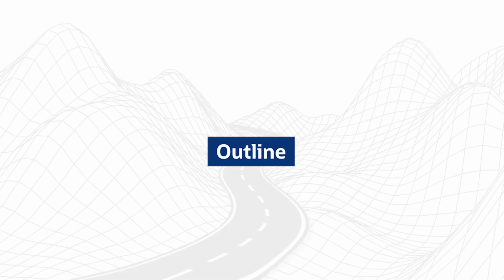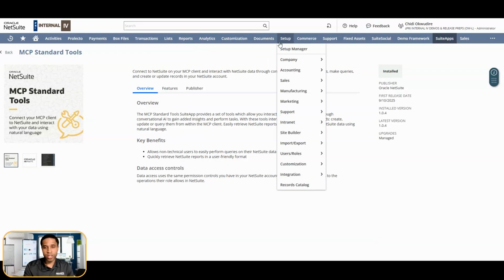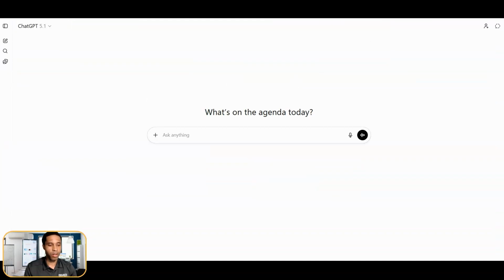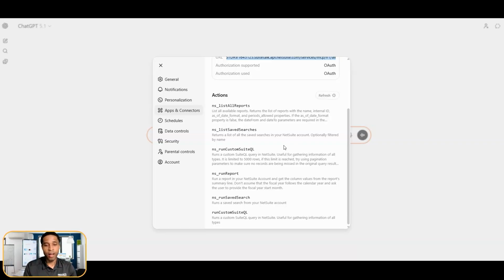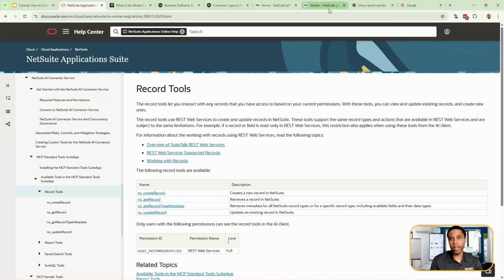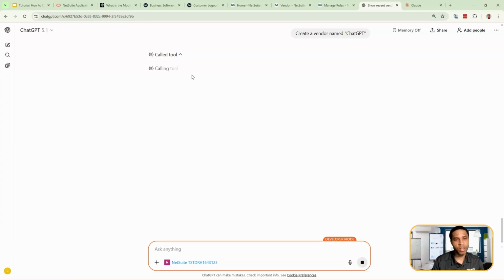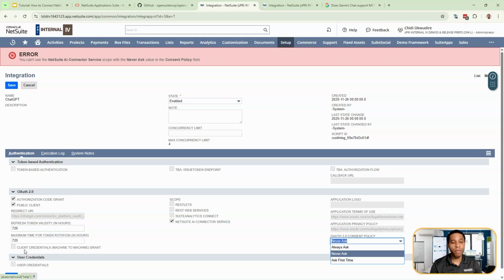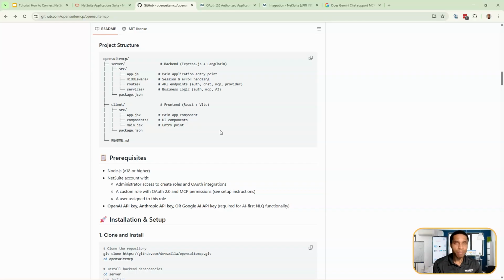How to Connect NetSuite to ChatGPT and Claude Using the New AI Connector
In this video, Chidi Okwudire, Prolecto’s Technology Practice Leader, demonstrates how to securely connect your NetSuite account to leading AI models (ChatGPT and Claude) using NetSuite’s AI Connector and the Model Context Protocol (MCP). You’ll see the complete setup process, from prerequisites and feature enablement to creating least-privilege roles, installing the MCP Standard Tools SuiteApp, and running real queries against live NetSuite data.

00:00 Intro
01:28 Outline
02:07 Prerequisites
02:55 NetSuite Configuration
15:06 ChatGPT Connection
30:18 Claude Connection
41:02 Wrap Up

You’ll learn how to:
- Understand the basics of MCP and how it lets AI tools talk to NetSuite and other business systems
- Enable the required NetSuite features (SuiteScript, OAuth 2.0, REST Web Services)
- Install and configure the MCP Standard Tools SuiteApp
- Design secure, least-privilege roles for AI access (read vs. create/update permissions)
- Set up and test a connector from ChatGPT to NetSuite
- Repeat the configuration with Claude, including extra safety controls on tools
- Manage integration records, token lifetimes, and user-level access to AI tools
- Troubleshoot common issues when roles, permissions, or tokens aren’t configured correctly
- Explore options for connecting other MCP-compatible AI systems beyond ChatGPT and Claude

Resources Mentioned in the Video:
1. NetSuite AI Connector Official Documentation
2. MCP Official Documentation:

If you are ready to seriously explore how AI can serve your NetSuite-driven business, let’s have a conversation.

Presenter: Chidi Okwudire
Category: AI and Automation
Topic: NetSuite AI Connector (MCP) Setup
Platform: NetSuite, ChatGPT, Claude
Type: Tutorial